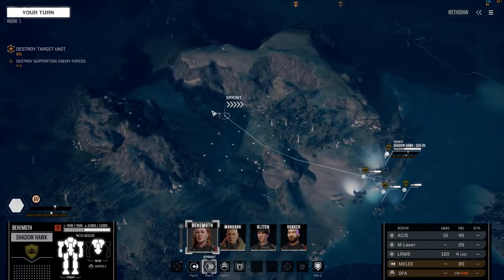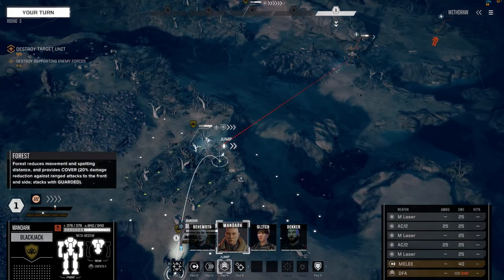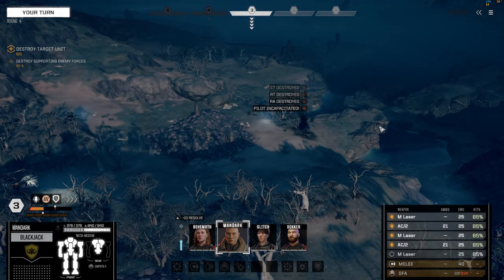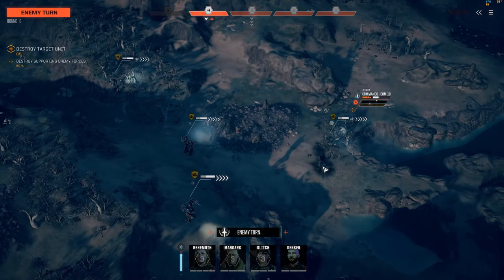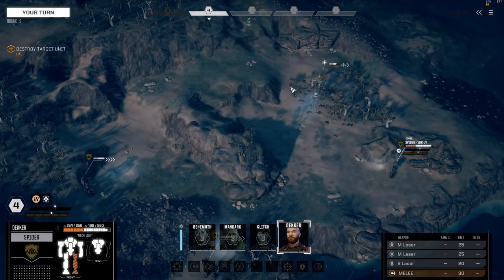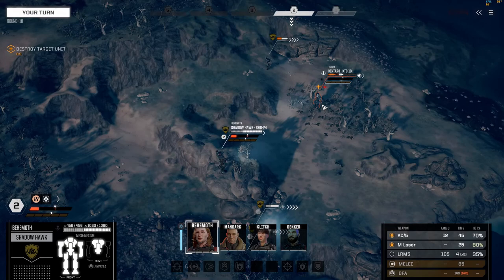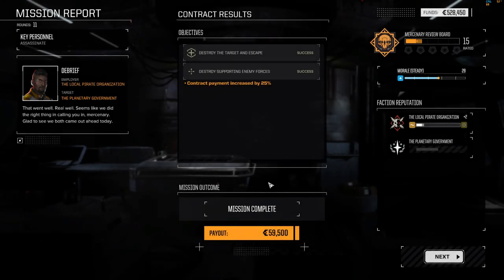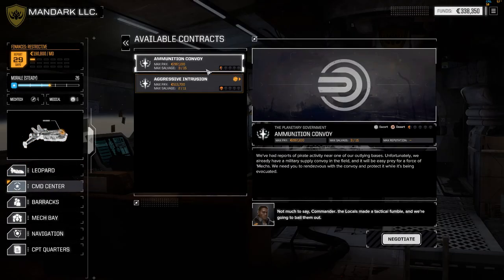Nando Plays Battletech Episode 4 | "LRM's Are Just Insurance"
We're back to scumming are way across the periphery until we can hopefully find ourselves a contract to bail us out of crippling debt! or at least our perceived debts...